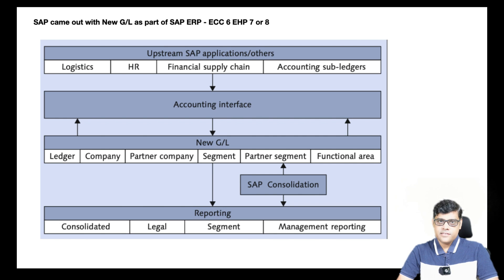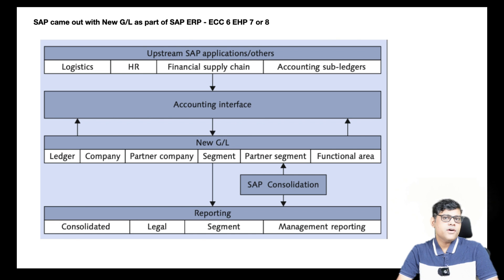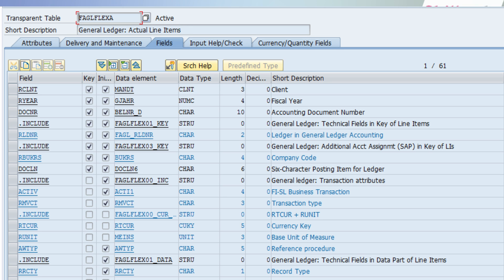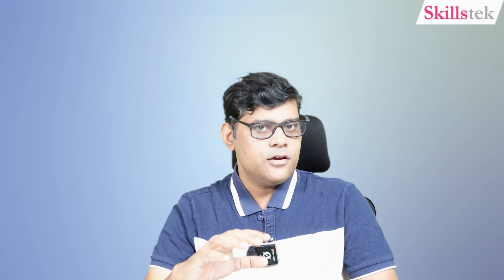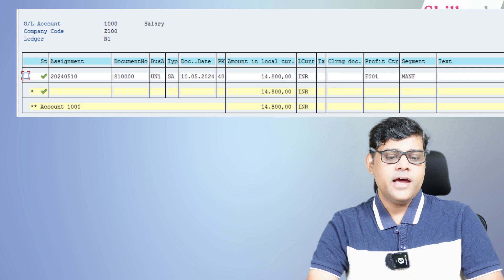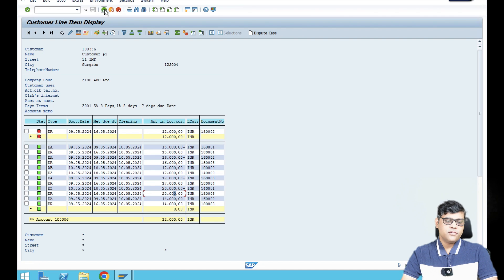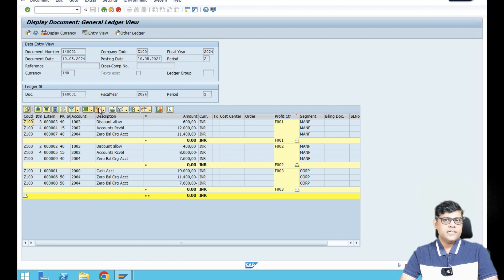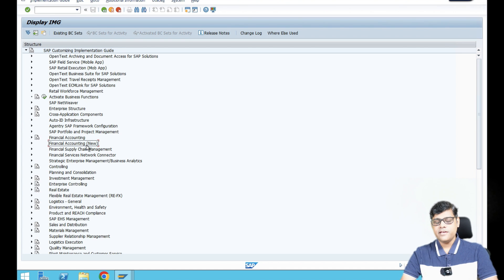What is SAP New GL in SAP FICO ECC? - Classic GL in SAP | Classic Asset Accounting | Pradeep Hota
What is New GL in SAP FICO ECC 6 version (SAP ERP FICO)? Many companies still working on the SAP ERP version using New GL functionality. Learn it to clear through SAP FICO Interviews.